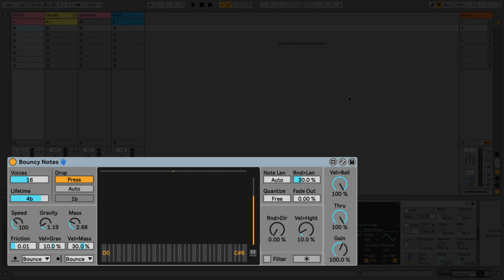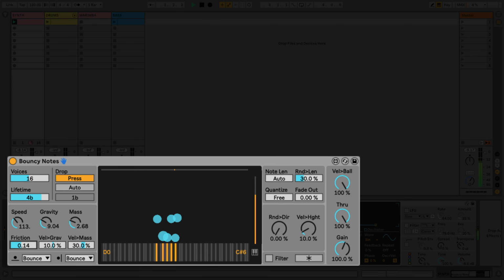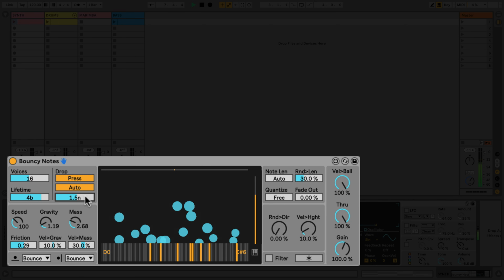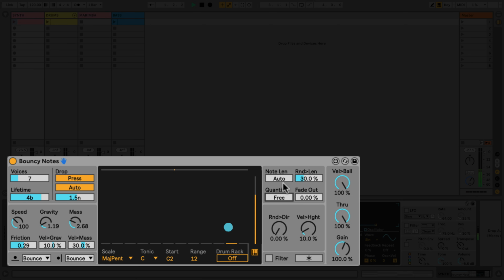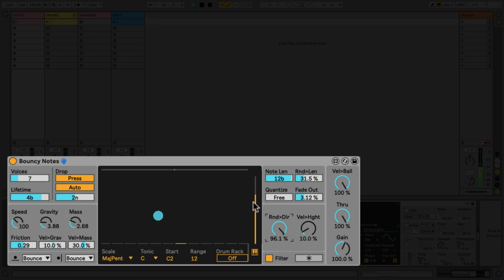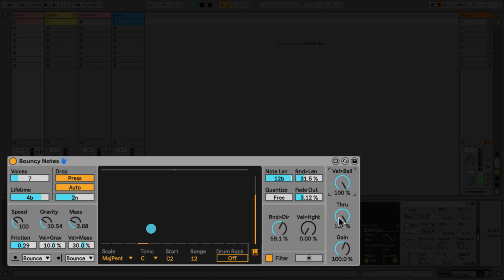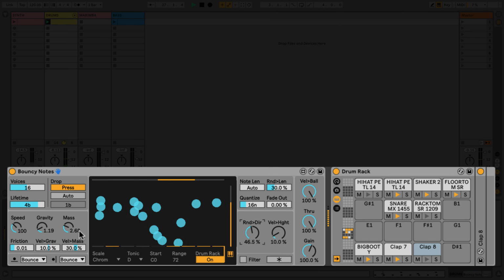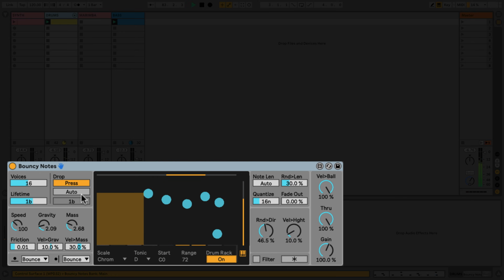Learn Live: Bouncy Notes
Use the Bouncy Notes device to generate organic rhythms, add lifelike variations to existing ideas and much more – part of the Inspired by Nature collection of devices included in Live 11 Suite.